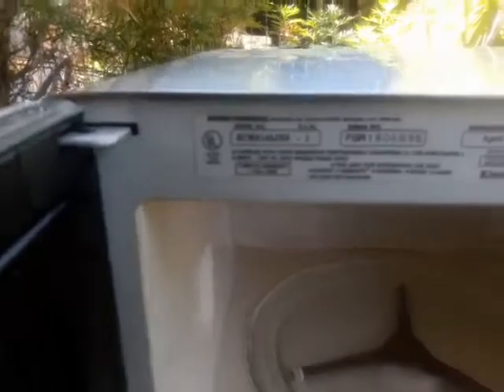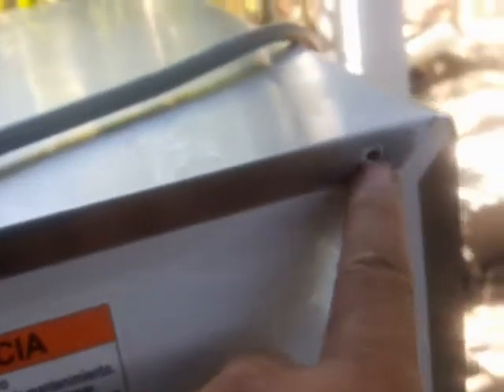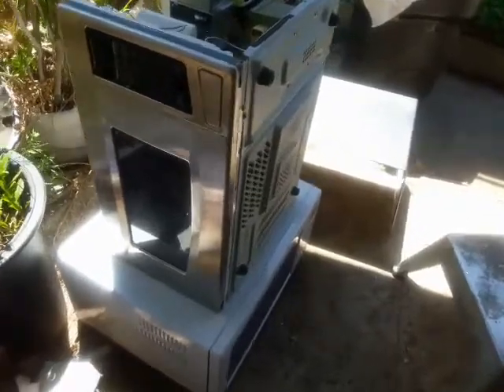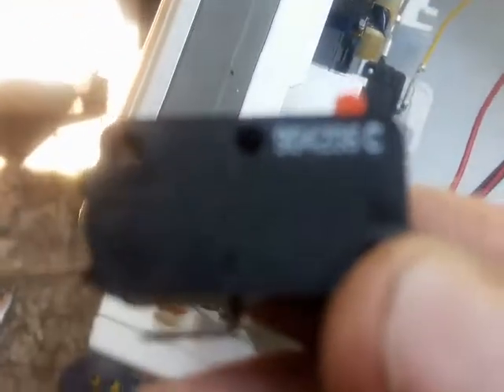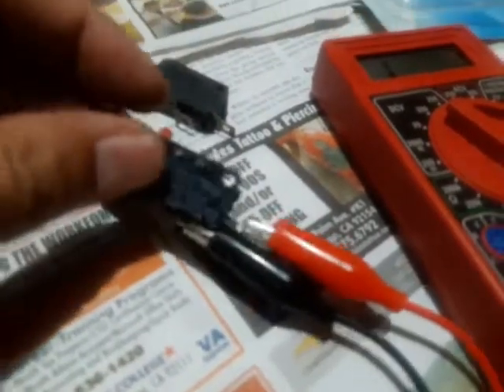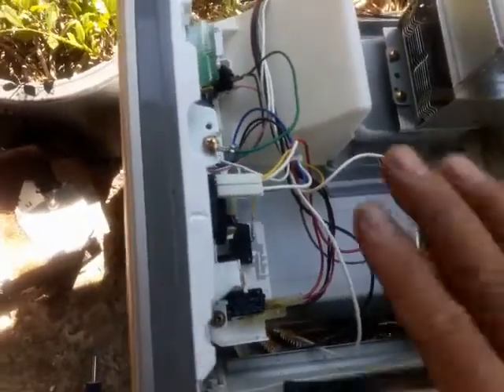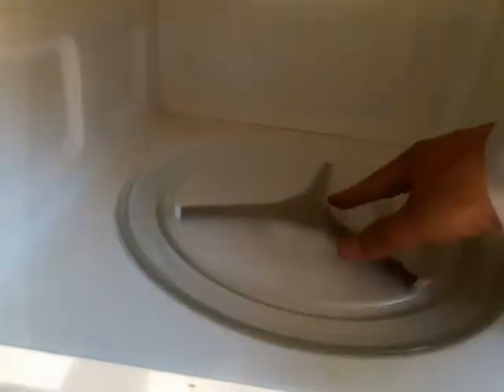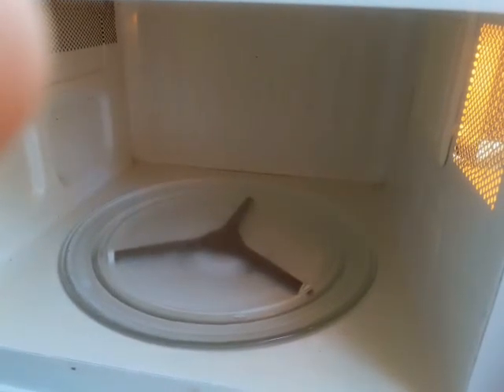KitchenAid Microwave Not Heat Up Fixed for under $10.00.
KitchenAid microwave model KCMS145JSS is not heat up, glass plate is not turning, and the fan is not running. In this video, I will show you how to take out the switch, test it and replace the faulty switch.

The part number is SZM-V16-FA-63. This number is stamped on the KitchenAid switch. Do not use 904206C in white on the top right corner of the switch.

The switch I replaced in this video came from the Viking Pro microwave model: VMOS200

Other replacement parts I found that have SZM-V16-FA-63 stamped on it: RepairClinic Item #1325771 | LG OEM Part 3B73362F . This part look exactly like the one I took out of the KitchenAid microwave. These switch(s)s are under $10.00 at the time this video is posted.

Hoping all my videos will give you knowledge, motivation, take the doubt and fear out of Do Yourself In (DYI) Project, and help you save money in repair cost.